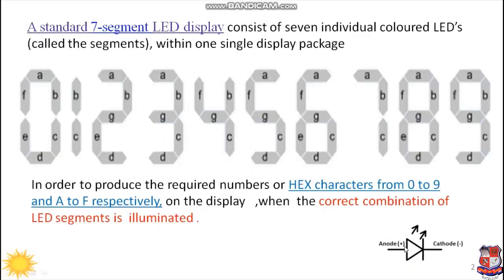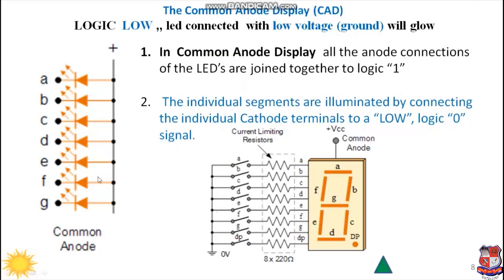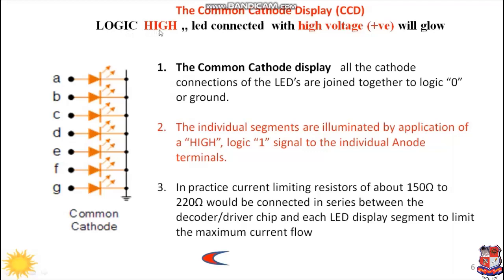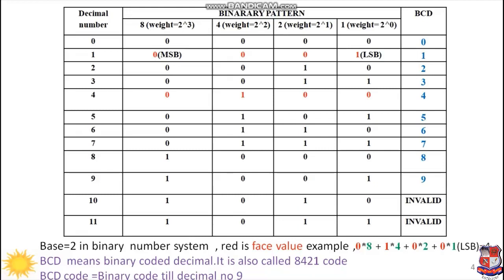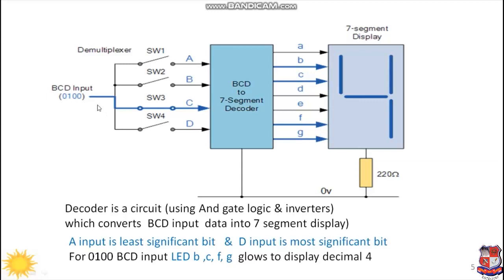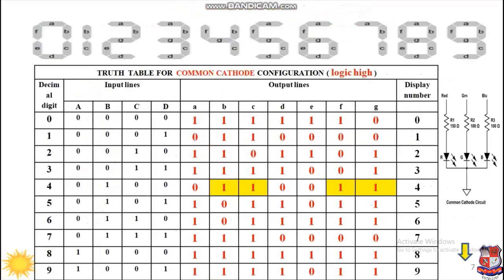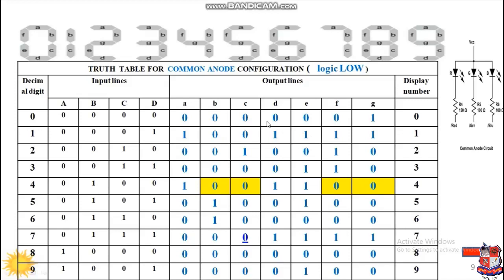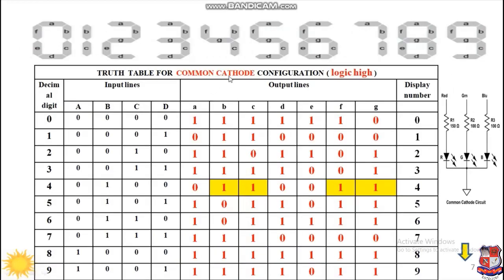GTU_DI_ ELECTRICAL ENGINEERING_3340904_BCD to 7-segment LED (Light Emitting Diode) Display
Subject : 3340904  -  Digital Electronics And Digital Instruments (Sem-4)
Created By : Smt Sunita A Dhawan [Head of Department] | 26 Apr 2020 | 69 MB
College : 623 - GOVERNMENT POLYTECHNIC, GANDHINAGAR
Topic : BCD to 7-segment  LED (Light Emitting Diode) Display